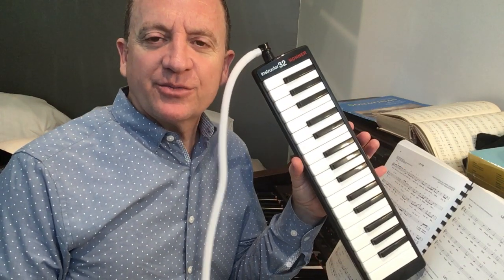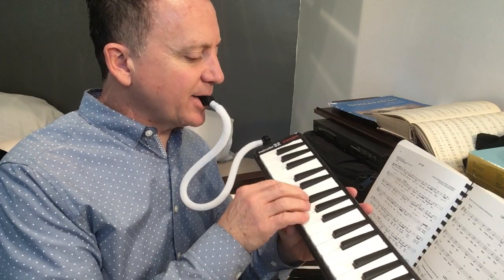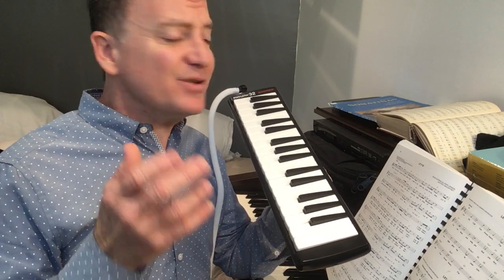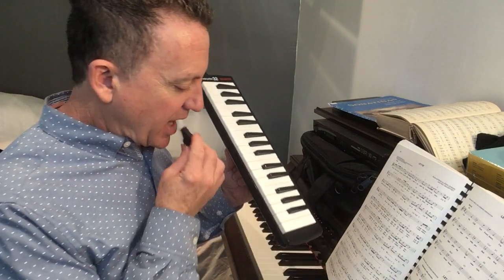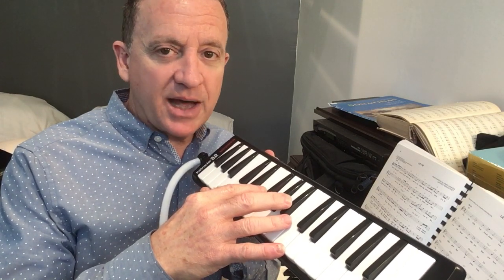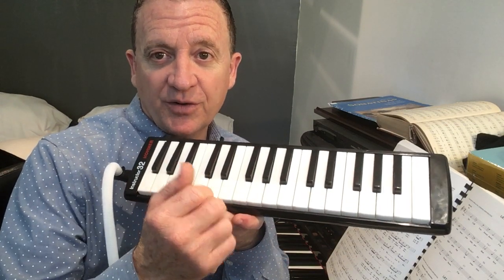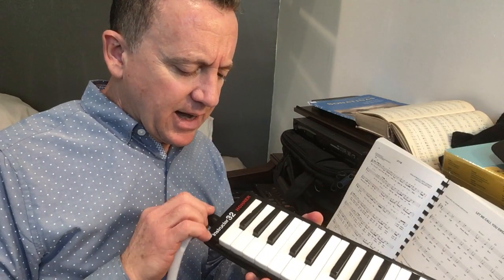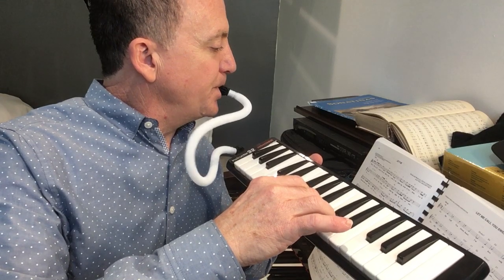"Let It Be" melodica tutorial and solo variation techniques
This video uses the song "Let it Be" to show various instrumental techniques on the melodica.